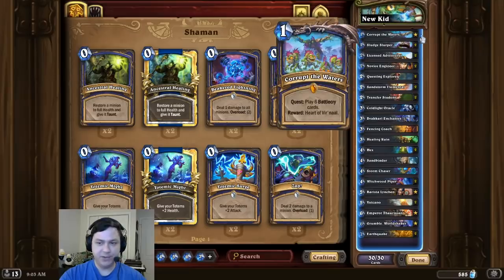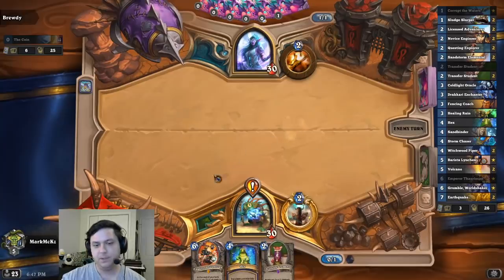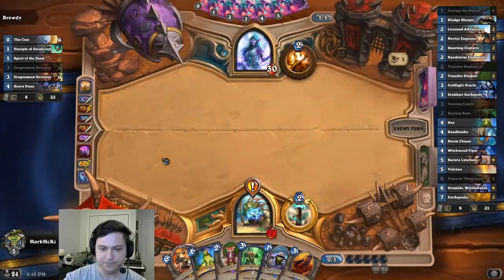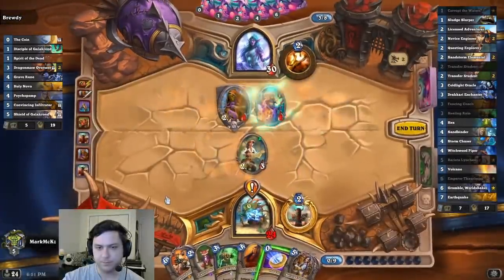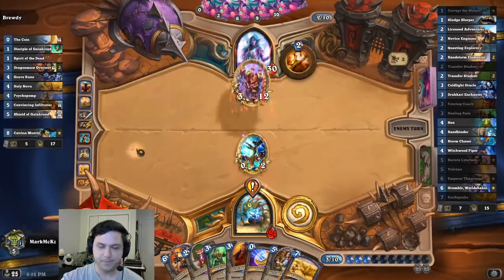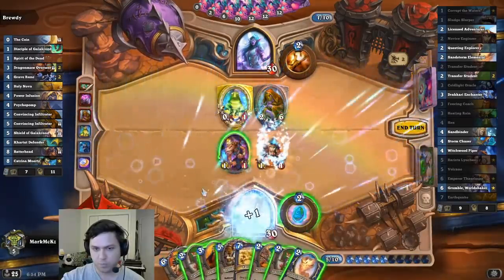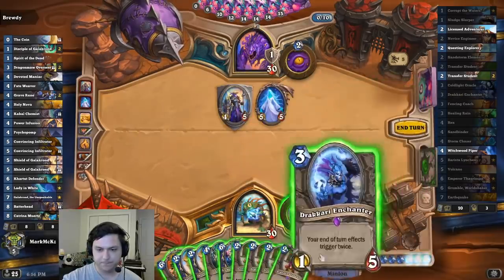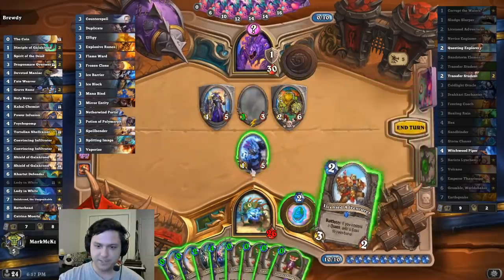Transfer Student OTK! Scholomance Academy Combos are HERE! | Hearthstone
The new Hearthstone expansion Scholomance Academy is upon us! The goal of this Hearthstone Quest Shaman OTK combo deck is to use Transfer Student combined with Corrupt the Waters and Grumble, Worldshaker. We do this by creating 4 copies of Transfer Student with the Quest hero power and Barista Lynchen. Then, on the combo turn we hero power, play 4 Transfer Student, Grumble, and play 4 Transfer Student again for the 32 damage OTK! Extremely challenging, but fun meme deck! Good luck!

Special thanks for supporting the channel:
Brendan Long
Joe Smith
Alyssa Guerrero
Bagus Tuladanny
Bernardo Sabbag

Deck Code:
AAEBAfe5Agr4B9YRlRT94QKr5wLz5wKe8ALq+gK9mQPhqAMKnAL+BcfBAqbwAsaZA7ulA8+lA5CnA7i2A8PMAwA=